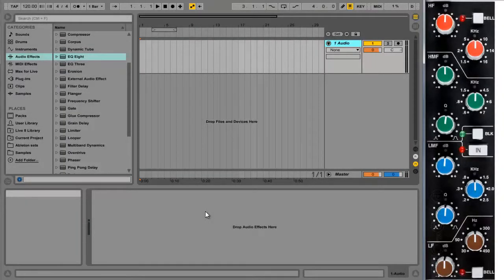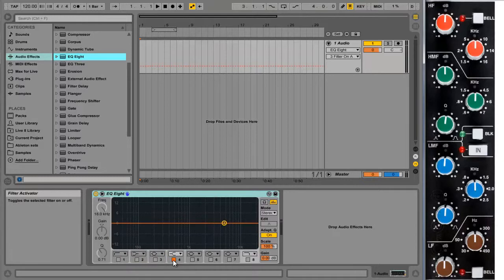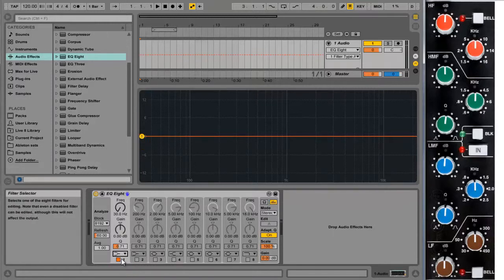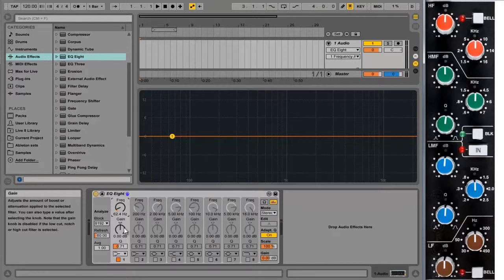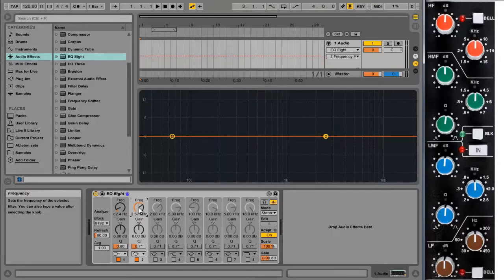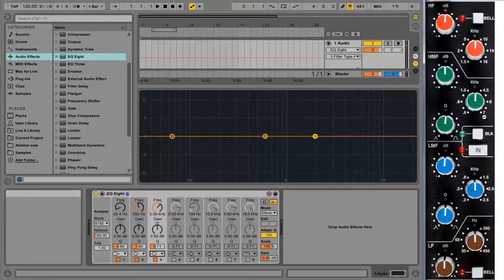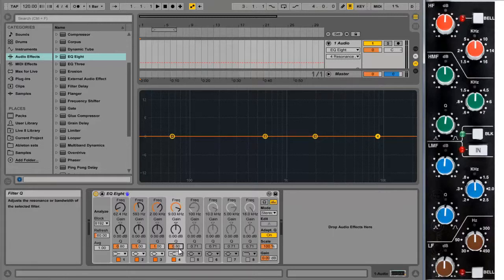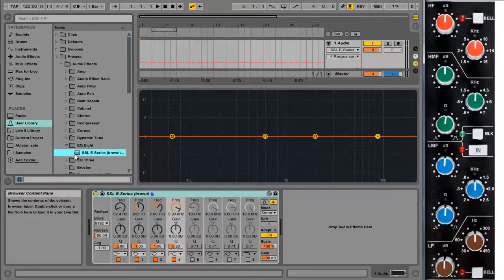SSL E-series EQ in Live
A demonstration of setting up the Ableton EQ-8 plugin to operate a bit like an SSL E-series EQ.